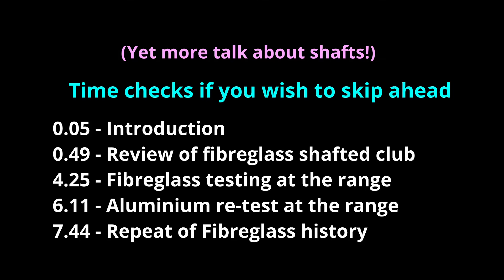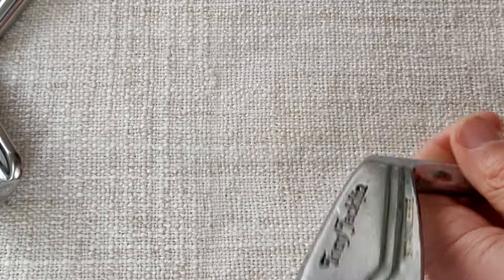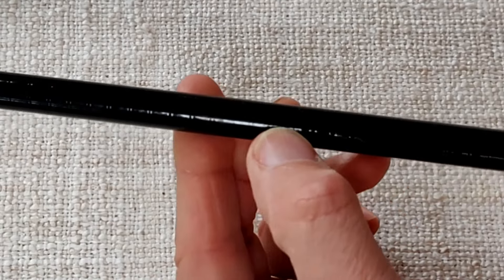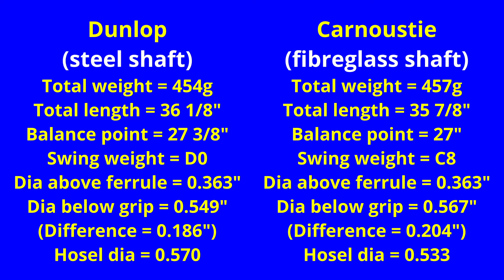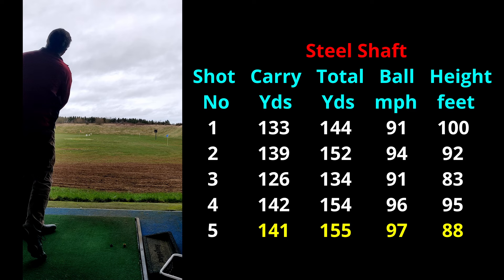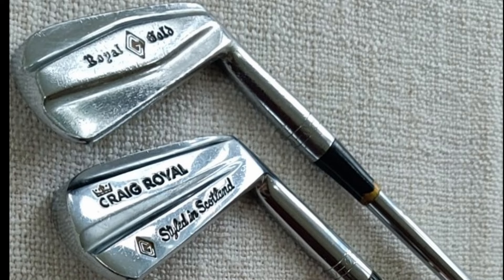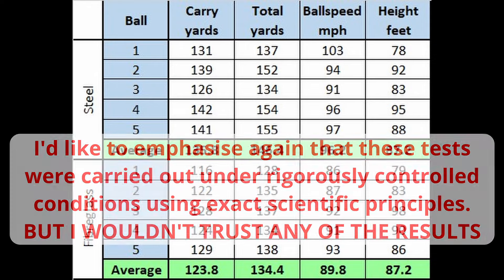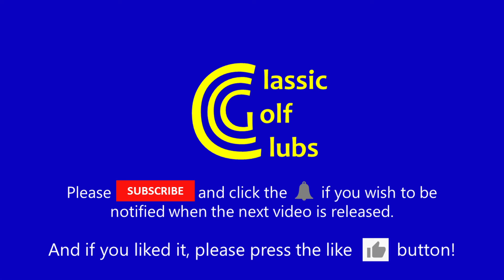FIBREGLASS GOLF SHAFT? - How does it compare to a Steel Shafted club? golf fiberglass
Fibreglass golf shafts appeared in 1954 and continued into the 1970s.

This video look at an example 8 iron and compares it against a steel shafted 8 iron.

Examples of fibreglass shafted clubs can still be found but for some reason putters seem much more common than woods or irons.